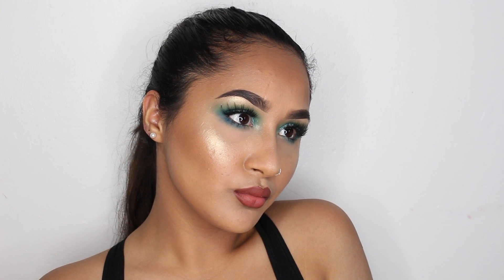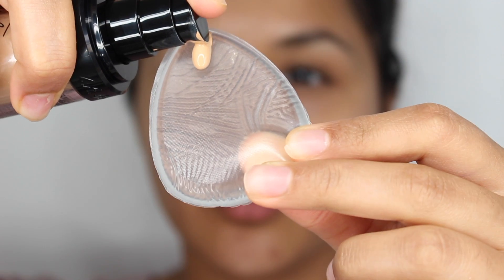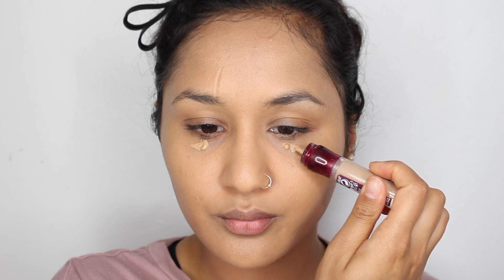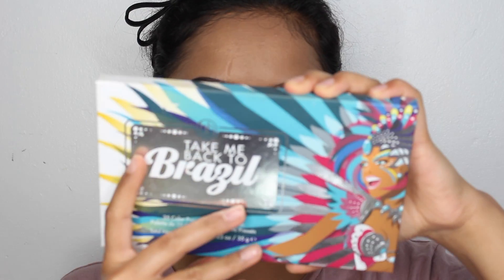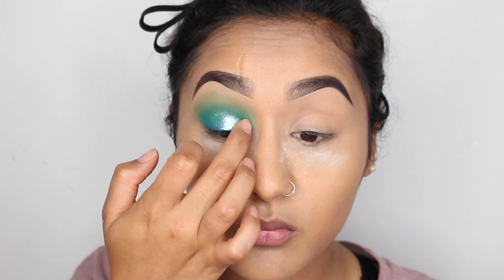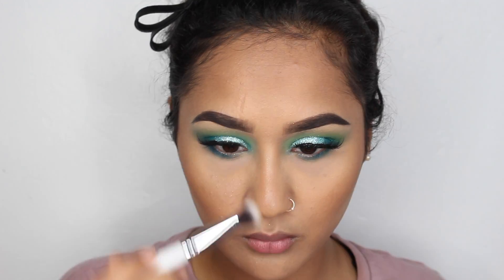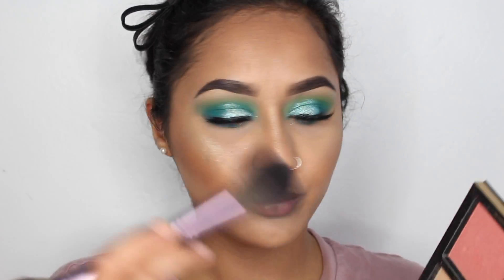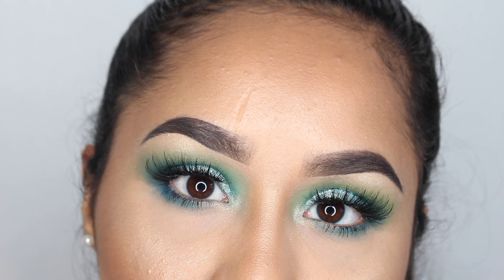How to go from 0 to 100 REAL QUICK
So I am trying to upload more videos on my youtube so please bare with me :)

I have a quick simple way of going from a homeless person to a princess real quick.

Details in order:

Nip and Fab Dragon Blood serum

Elf infused mineral Primer

LA Girl Pro HD coverage Foundation

Kissbobo Silicon Sponge

Maybelline Age reqind concealer

RCMA No colour setting powder

Brows: Anastasia beverly hills dipbrow pomade in Ebony

Eyeshadow: BH cosmetics take me back to Brazil palette

Glitter: Makeup addiction cosmetics glitter dust in bare green

Lashes: Huda Beauty lashes in Jade

Highlight: Huda Beauty highlight in Gold Sands

Lip liner: NYX cosmetics

Lips: Smolder cosmetics in the colour peachy keen

Jasmine